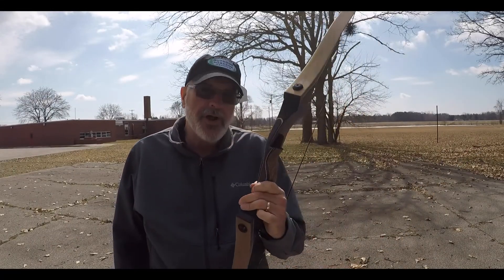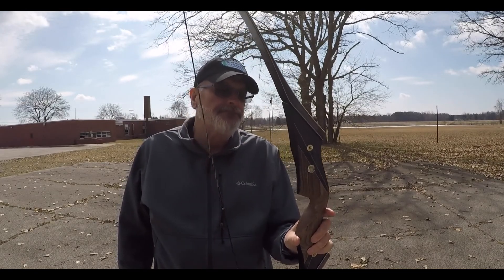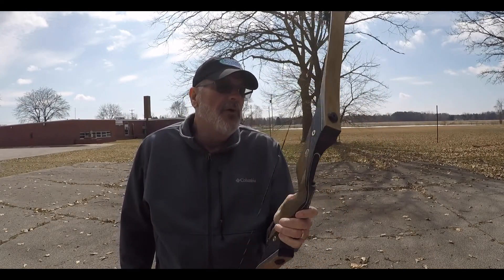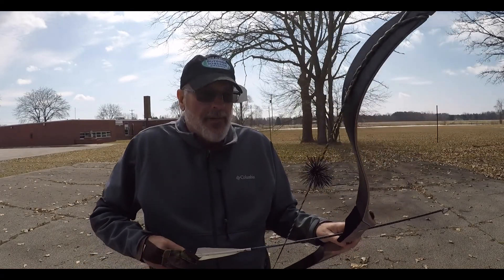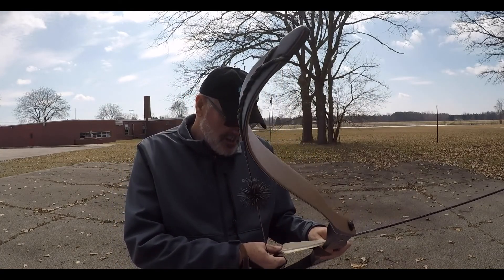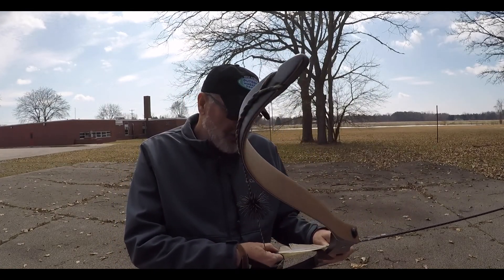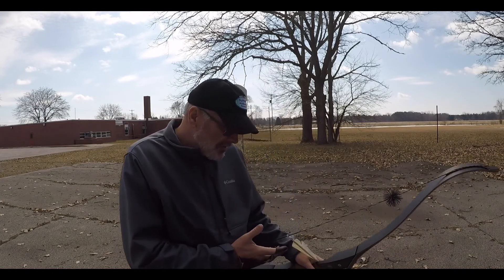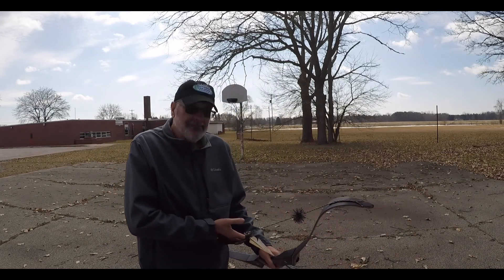The First Shot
This is the first shot with my new Predator recurve bow from Hunter's Niche Traditional Archery in Michigan.  I'm shooting the wrong arrow, but just wanted to get a feel for the bow.  It's a great shooter.